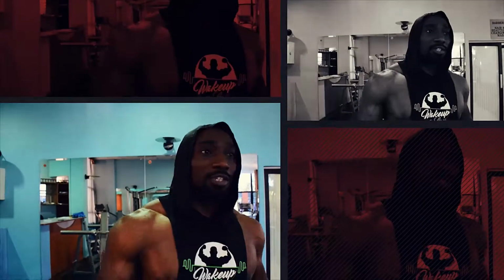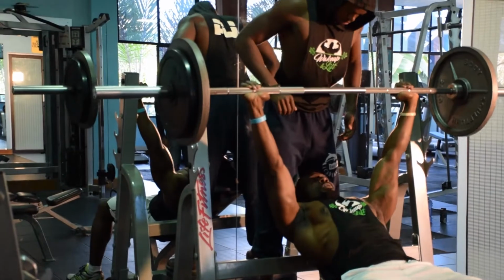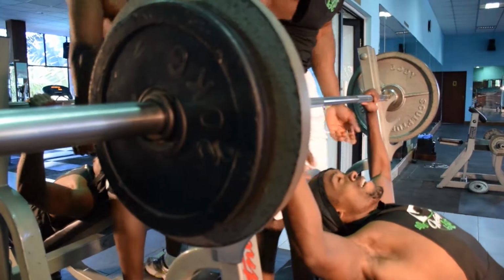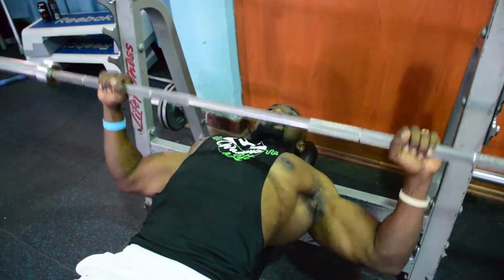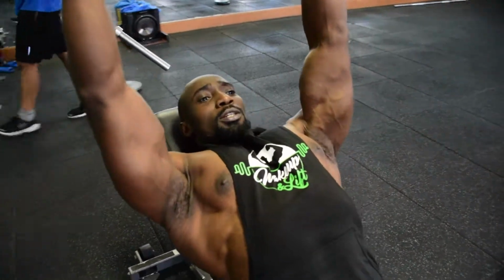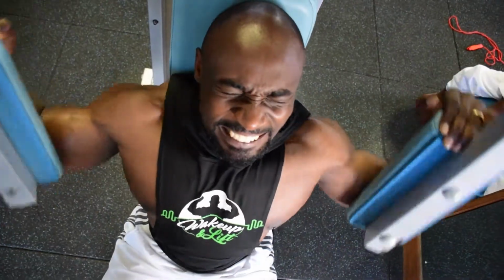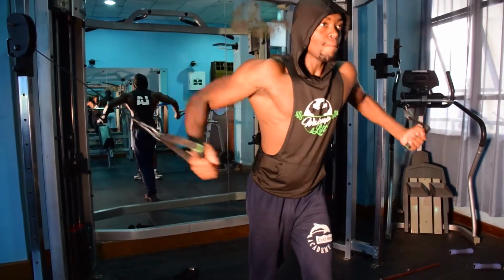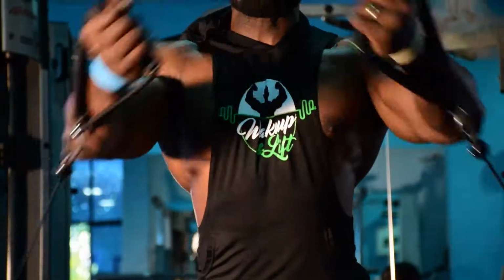Wilson Munene Best chest workout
Best workout for developing the best chest to show off on the beach and for the ladies how to make them twins be tight and sexy.